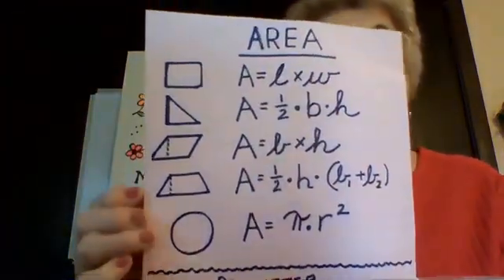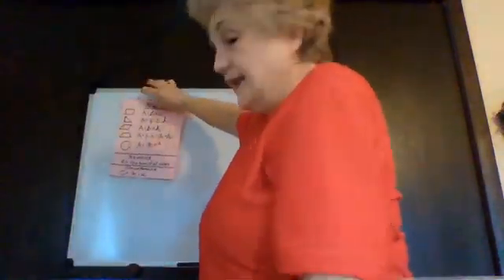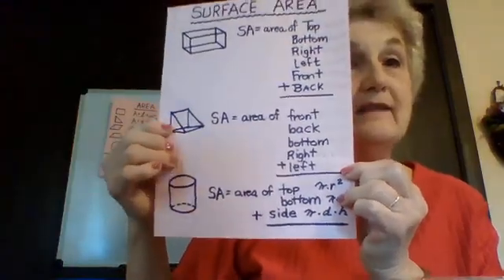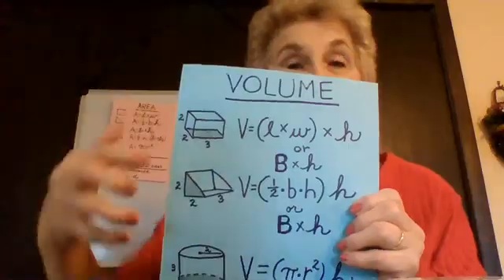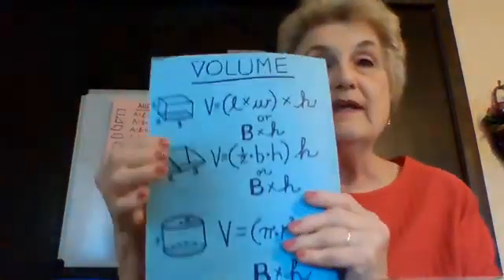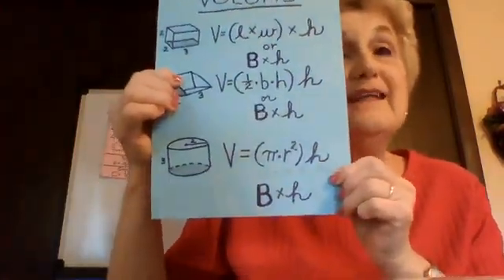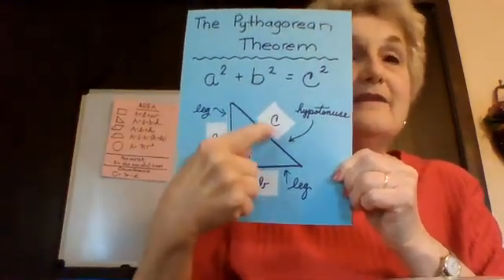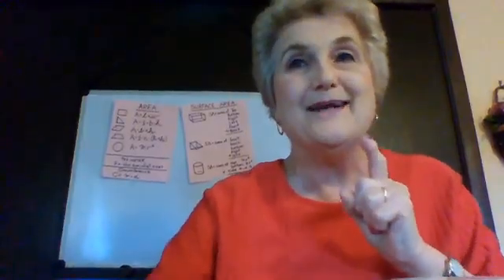Grade 6 Geometry/Measurement